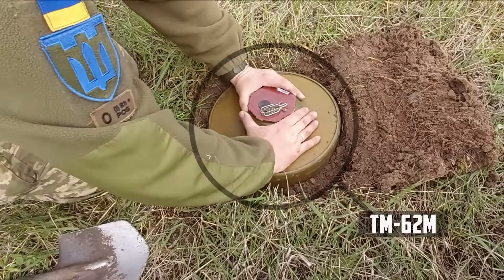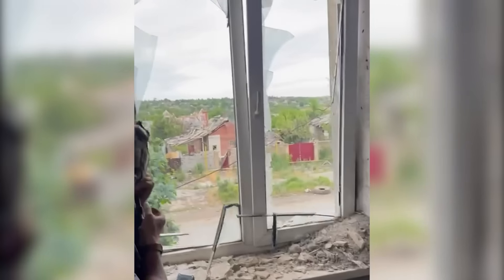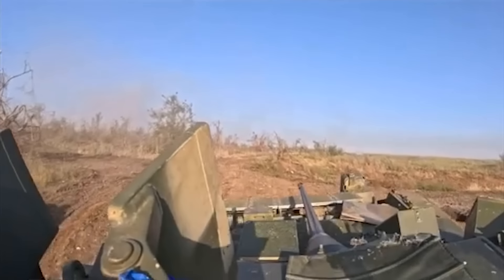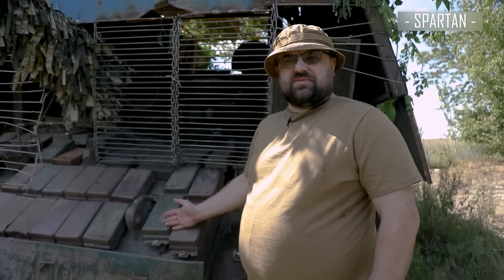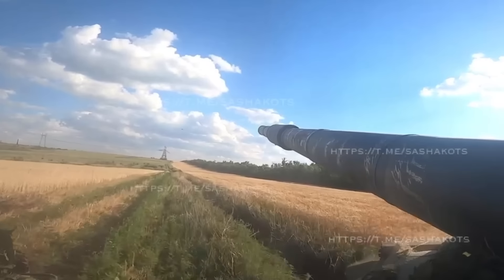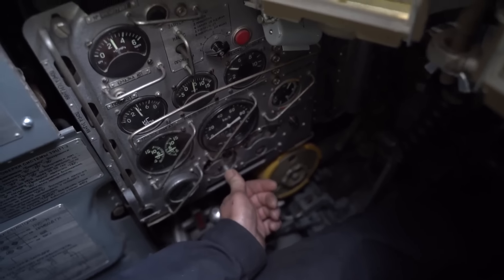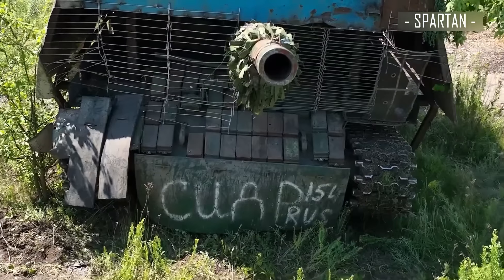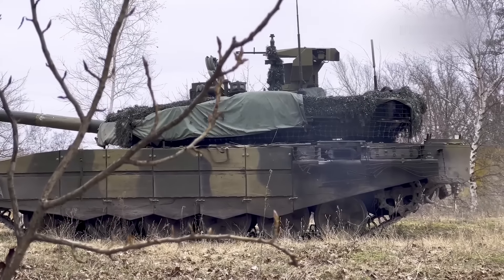Russia did it again! This Turtle Tank fell into a Ukrainian Trap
In that video, we will review the Russian trophy tank-turtle, which is claimed to be effective against FPV drones.
 Now, let's take a look at what it’s made from, what’s inside and what actually happened to it.

he turtle tank has become an obvious solution in field conditions. Yes, it may look absurd, but if this machine can save a tank from even one FPV, it deserves its place on the battlefield.